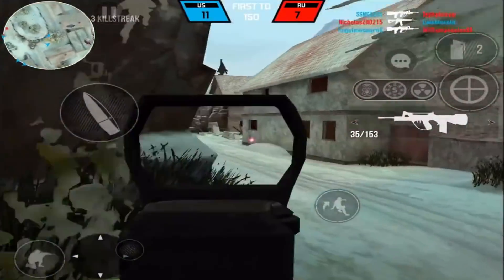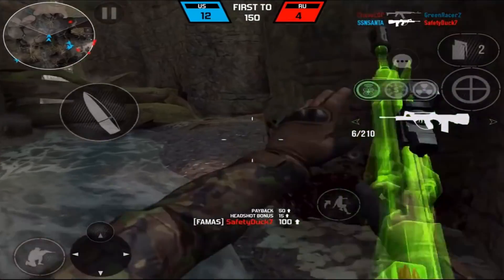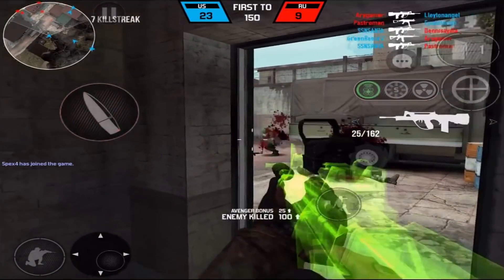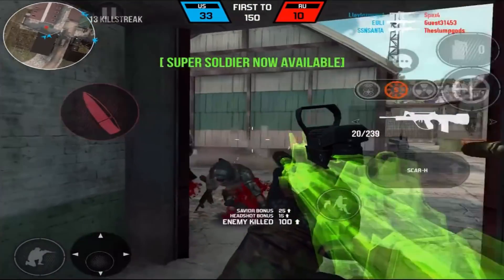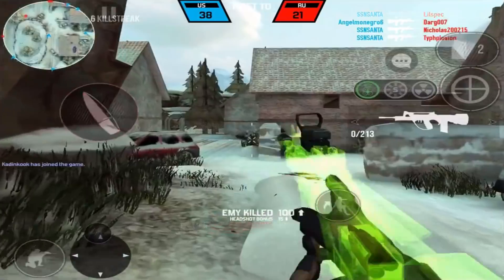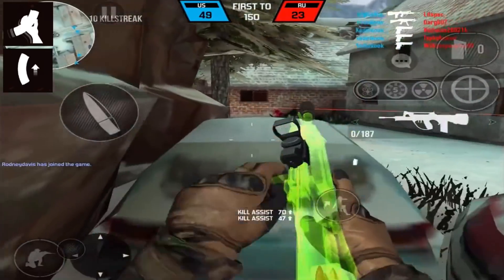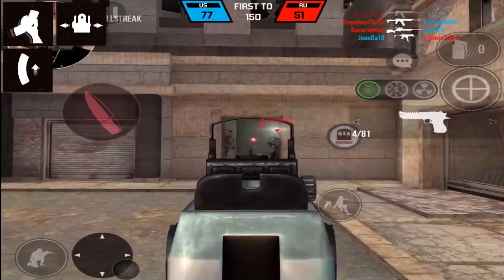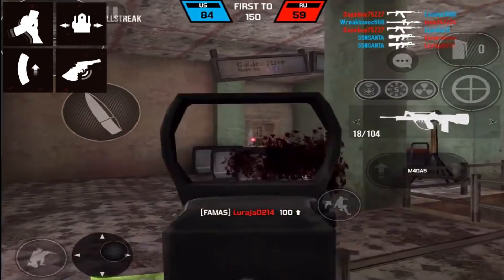Bullet Force: BEST CLASS SETUP FOR THE FAMAS! - [FAMAS Setup/Guide]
Best class setup for the FAMAS in Bullet Force!

Attachments: Coyote Sight, Muzzle Brake

Secondary: Desert Eagle (Mini RDS)

Throwable: M18 Smoke Grenade

Perks: Optimize, Extended, Super Strafe, Trigger Finger

Killstreaks: UAV, Super Soldier, Nuke